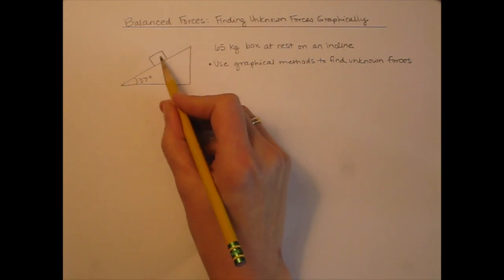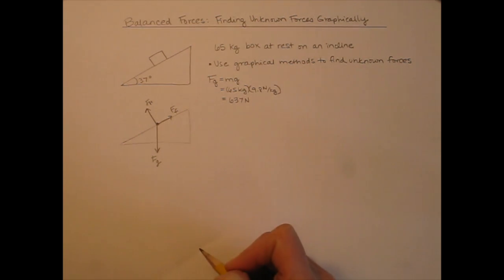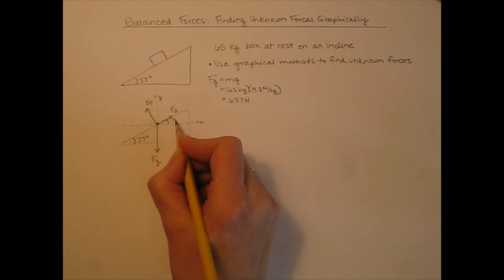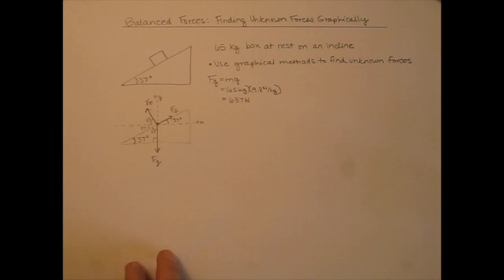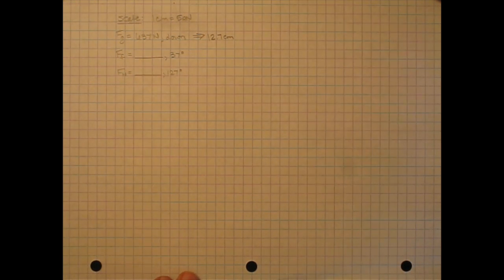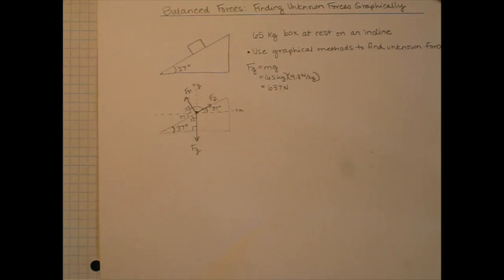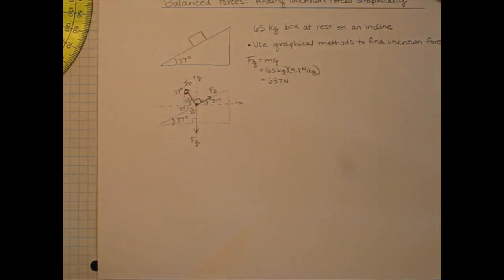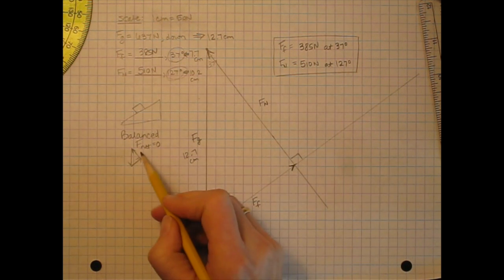Balanced Forces - Graphical method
This video explains how to use graphical methods to find values for unknown forces for situations where the forces on an object are known to be balanced.